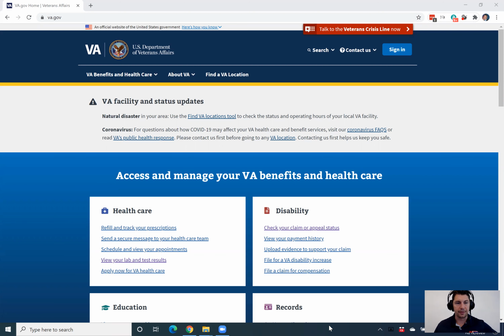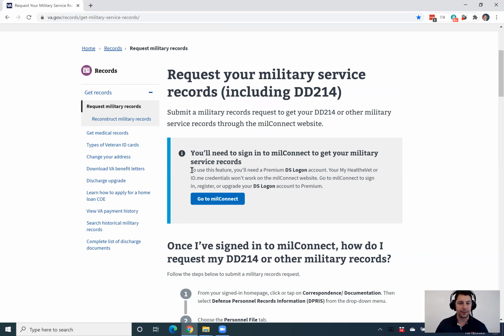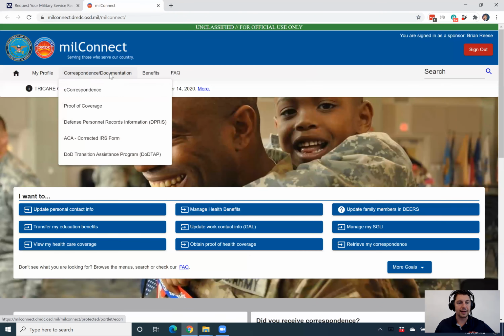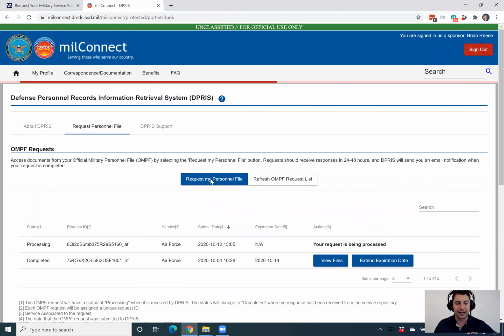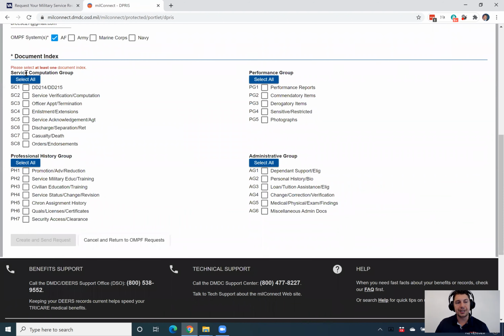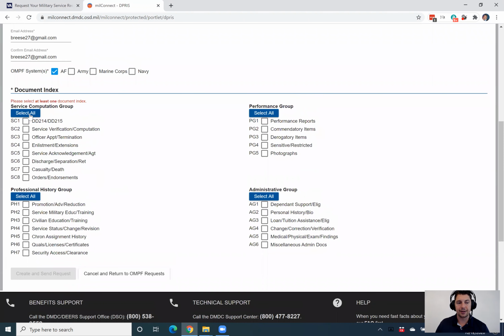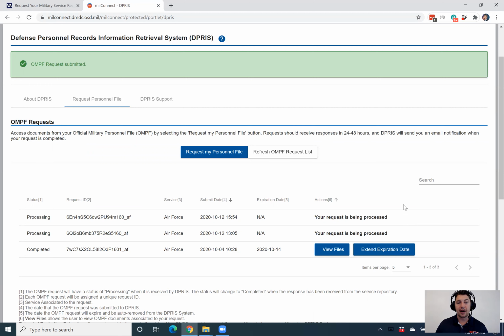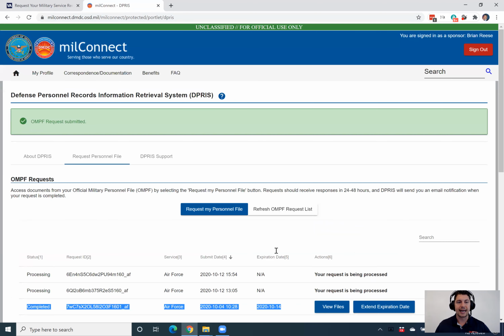How to Request Digital Copies of Your Military Personnel Records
In this "Members Only" video, Brian Reese shows you how to request and download digital copies of your military personnel records via MilConnect, step-by-step.